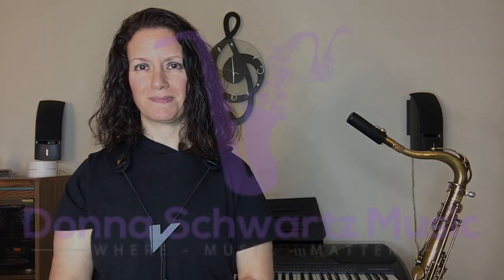How to sound professional when playing saxophone with backing tracks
In this video, a subscriber wanted to know how to solo with backing tracks without getting lost.
Tired of getting lost in the changes? Get on the waitlist for my Jazz Improvisation Explained course

FREE Masterclass: How to Improvise With Confidence In Any Style of Music, Without Relying on Licks and Tricks.